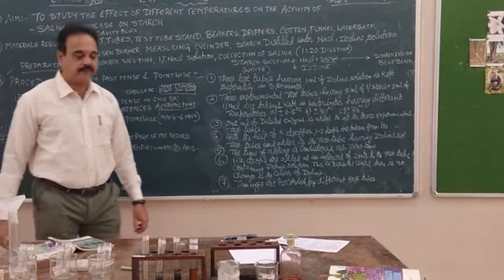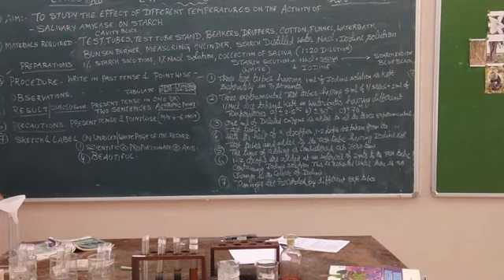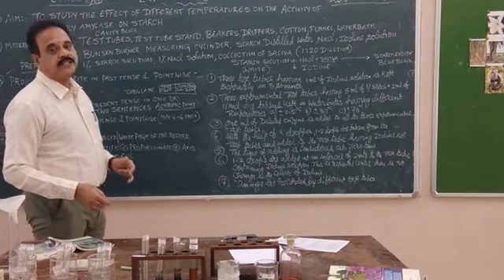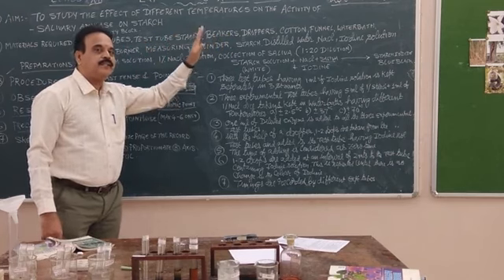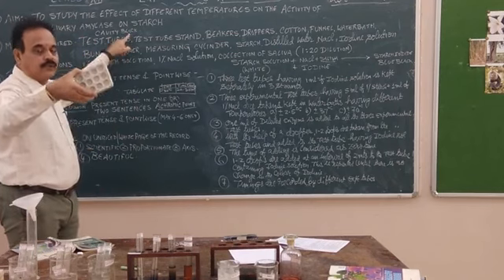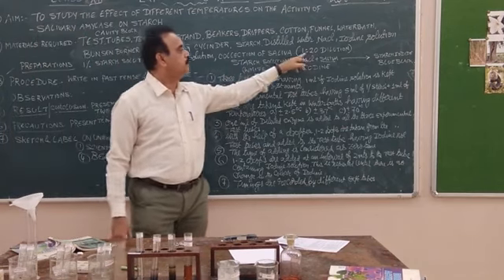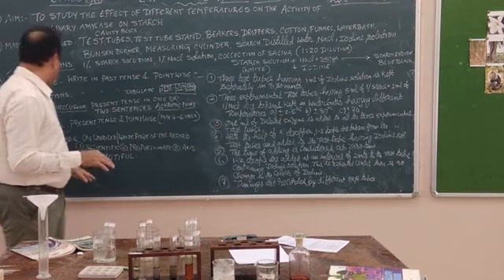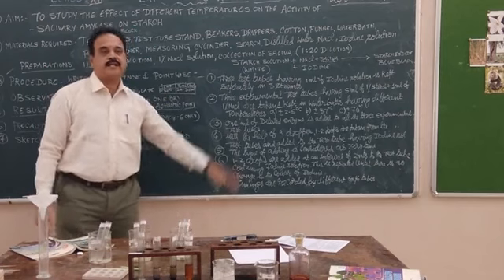class 12 Bio practicals demo video for 23 January